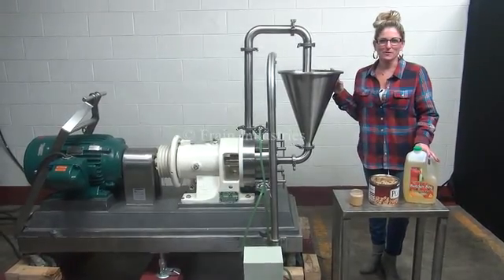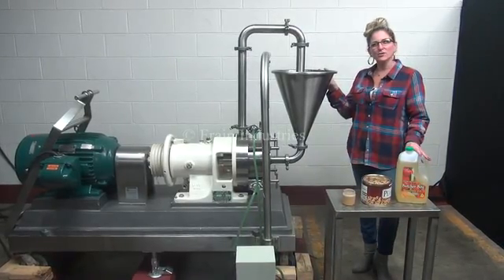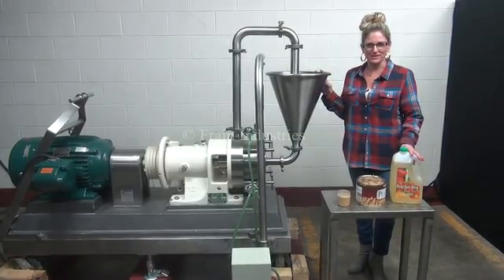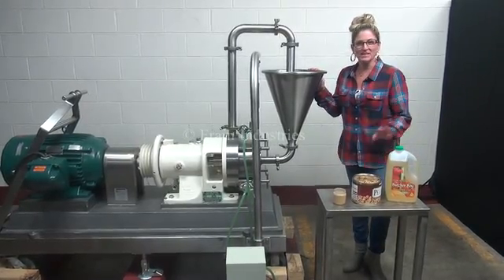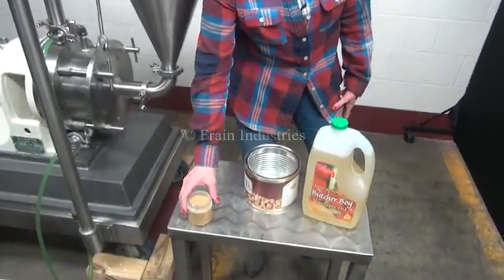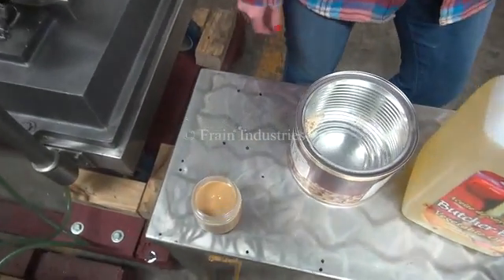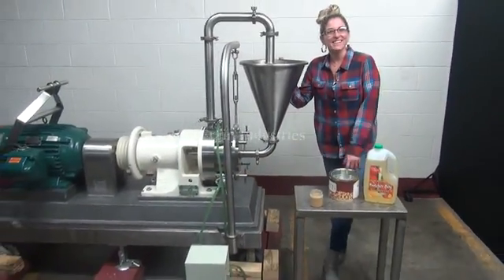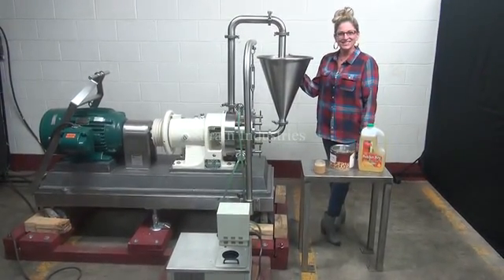Charlotte SD20 Stainless Steel Colloid Mill Demonstration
316 stainless steel colloid mill is capable of rates from 300 to 600 gph. Mill is jacketed for heating or cooling.  2"OD triclamp sanitary inlet/outlet.  Clearance regulated by externally calibrated adjustment device. Designed to handle lotions, cremes and other ointments under sanitary conditions.  Unit is mounted on S/S base with casters.